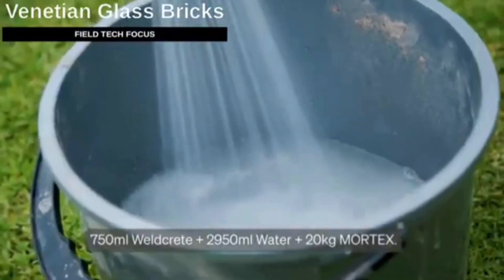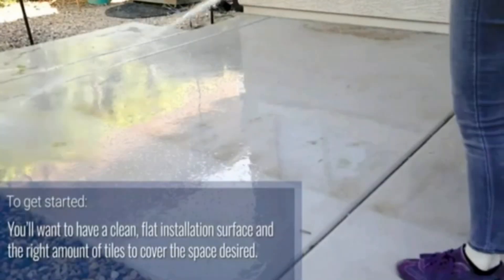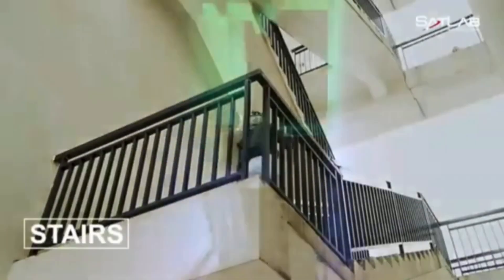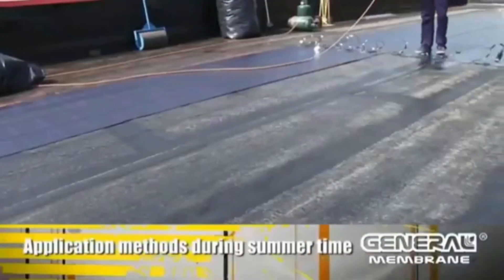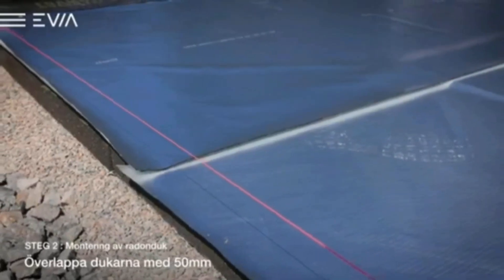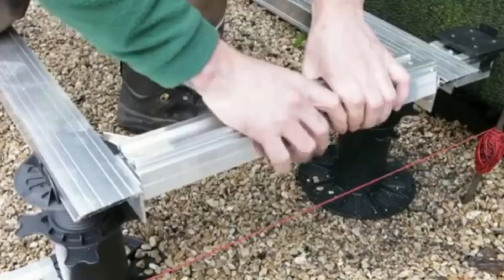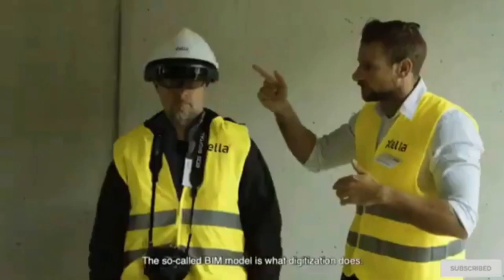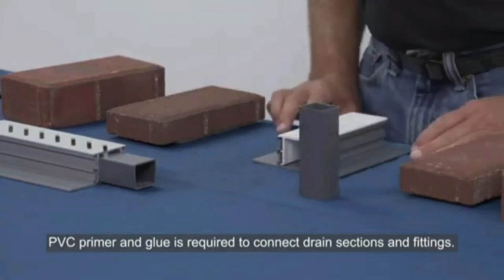INCREDIBLE CONSTRUCTION TECHNOLOGIES YOU MUST SEE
It's an amazing journey into new dimensions of video construction technology. See how modern technology has changed the construction industry.Watch now to learn it all and upgrade your construction knowledge.
Thankx..

construction
construction tips
construction workers
construction fails
construction workes
amazing construction
construction technologies
ingenious construction workers
new construction
construction cam
women construction
mega construction
construction skills
construction delays
bridge construction
female construction
women in construction
construction mistakes